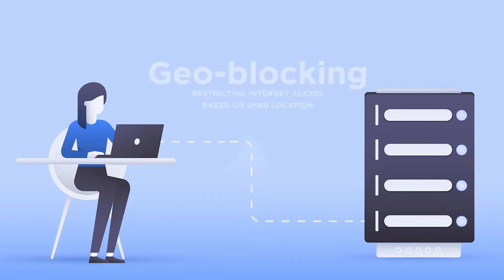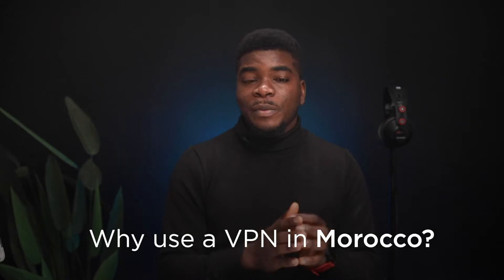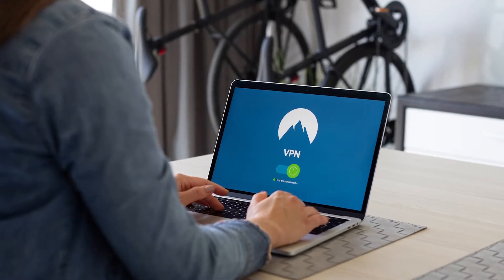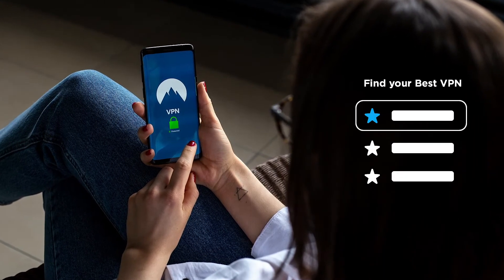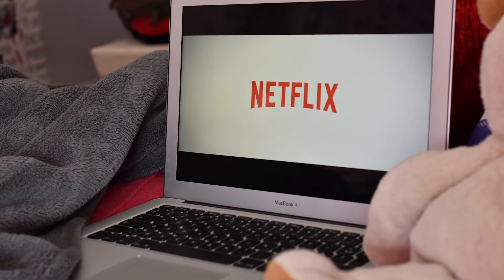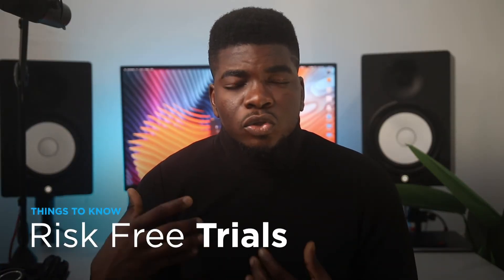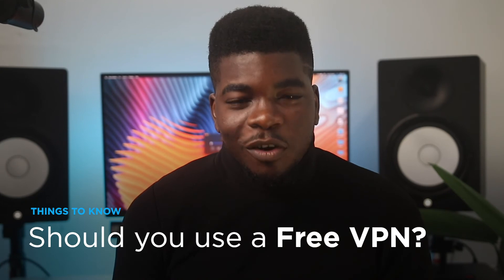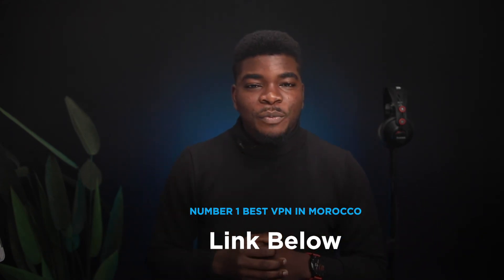How To Get The Best Morocco VPN For Netfllix, Spotify, Facebook And More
1: What a VPN is and how it protects everything you do online

2: Why you need a VPN in Morocco

3: A simple, easy way to find the best VPN for you